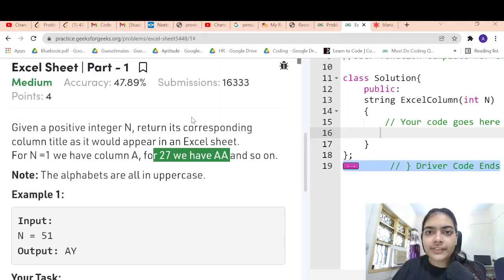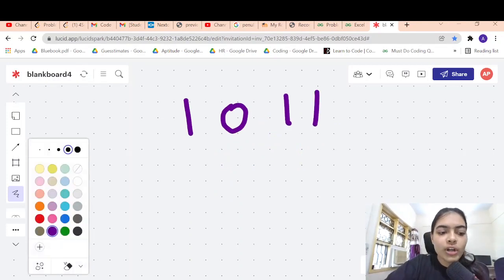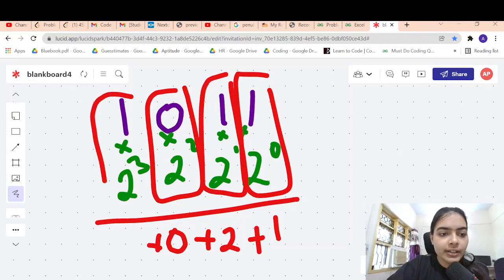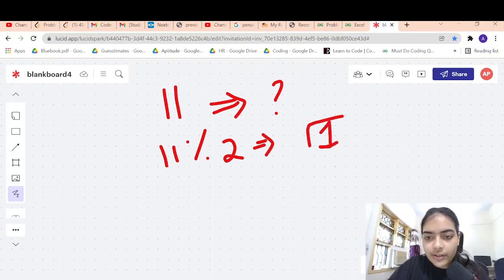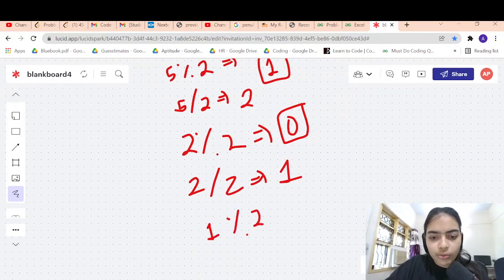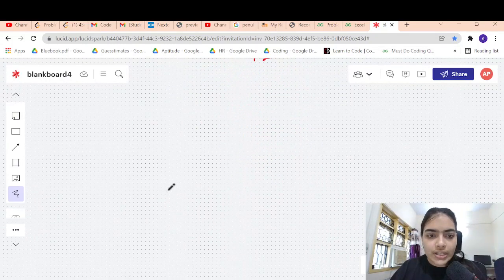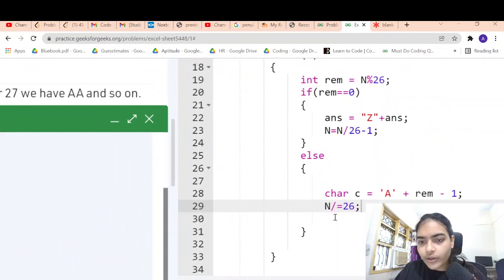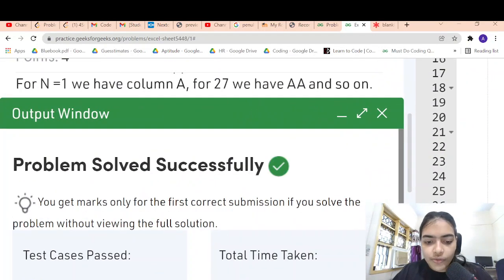Excel Sheet Column Number Part 1 gfg GeeksforGeeks Daily Challenge | Amazon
Given a positive integer N, return its corresponding column title as it would appear in an Excel sheet.
For N =1 we have column A, for 27 we have AA and so on.

Note: The alphabets are all in uppercase.

Example 1:

Input:
N = 51
Output: AY
Your Task:
Complete the function ExcelColumn() which takes N as input and returns output string